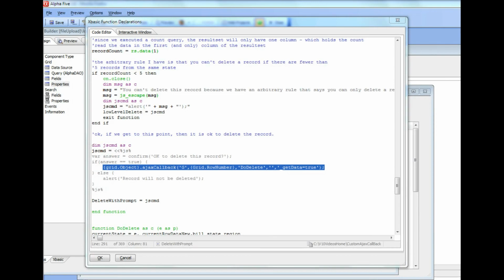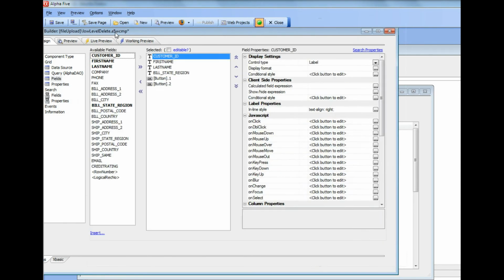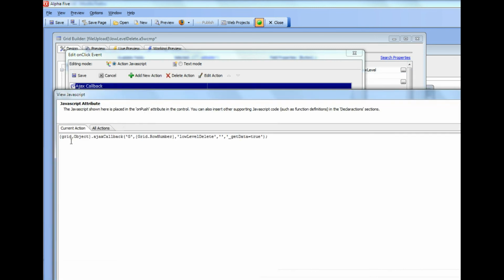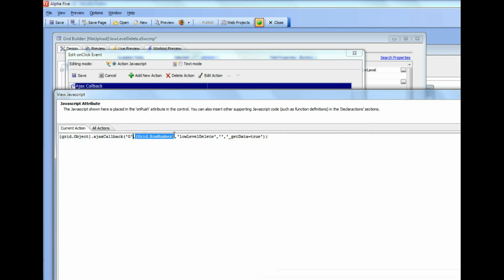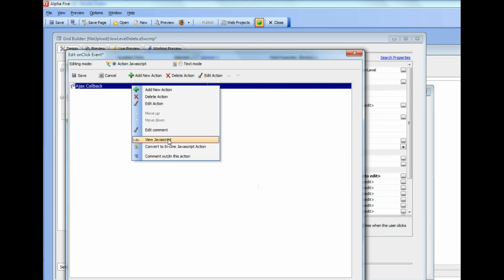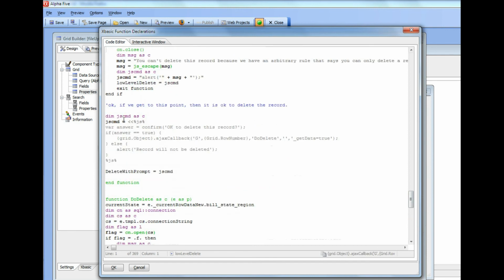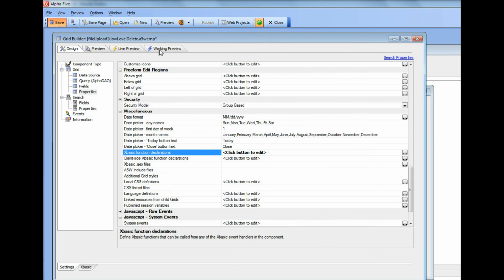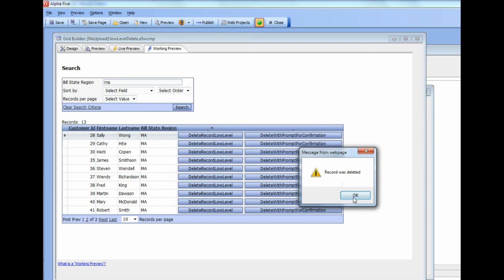V11 Custom Ajax Callback - an In-Depth Example Part 7